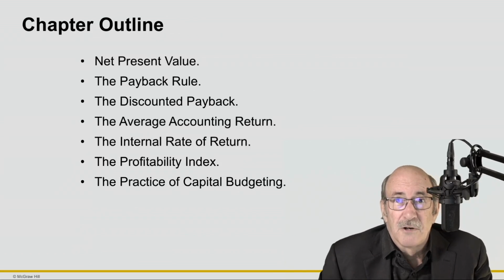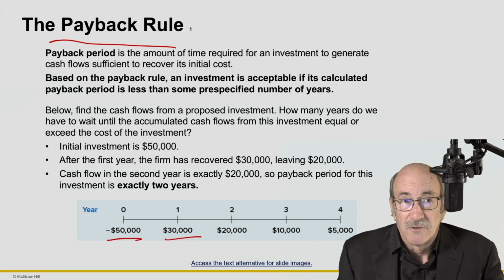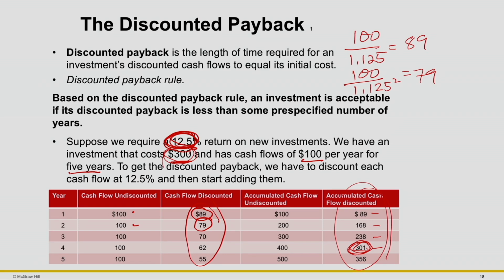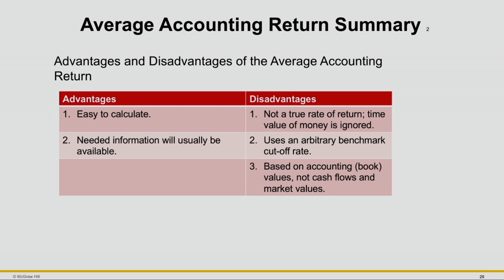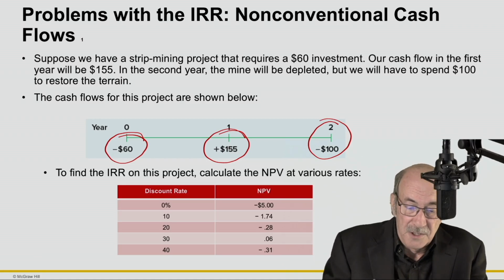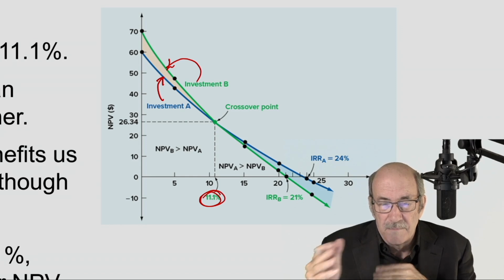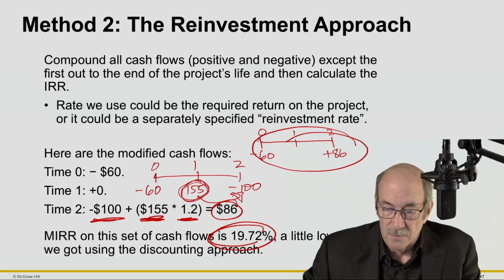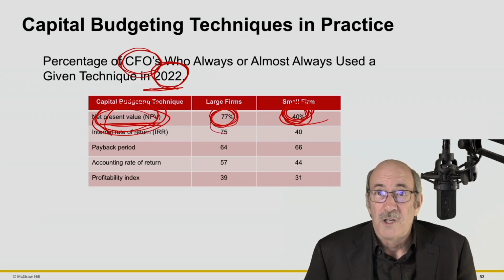Net Present Value and Other Investment Criteria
Lecture from Chapter 9, Ross, Westerfield, and Jordan.